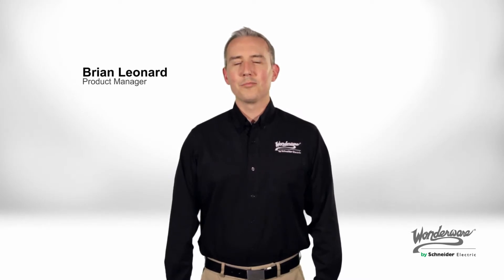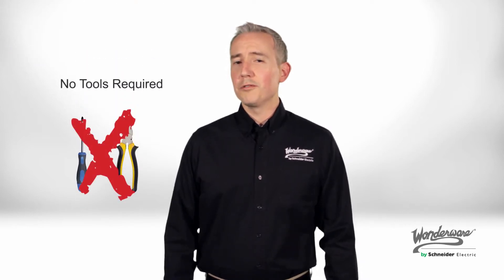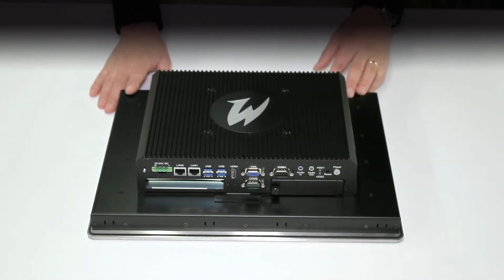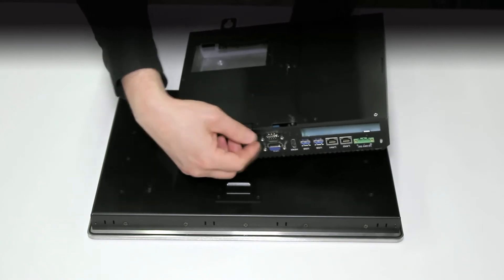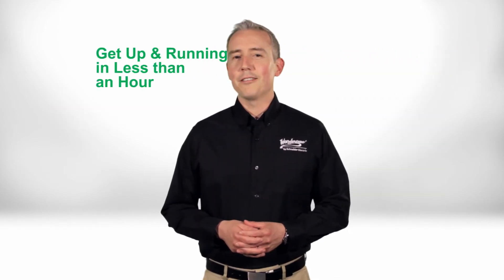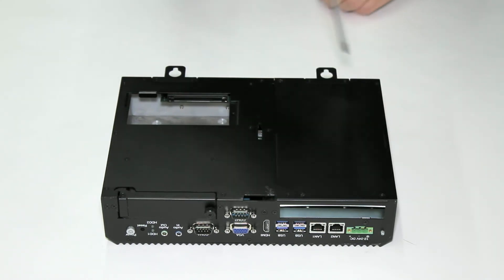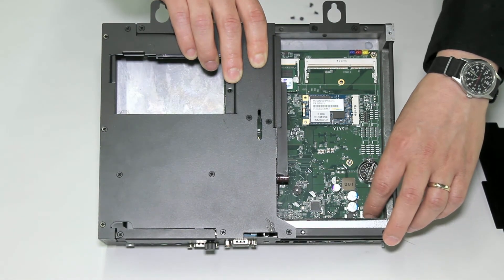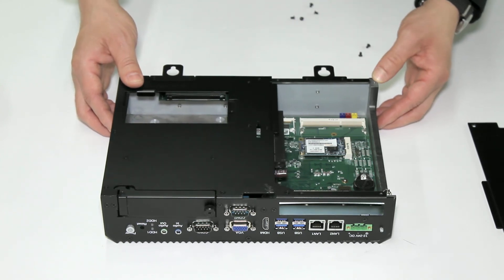Panel PC HMI IPC Premium Standard SeriesD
The Wonderware® InTouch® Panel PC provides users the freedom
and power to use a PC-based Wonderware InTouch platform with
applications that previously used closed, proprietary terminals.
InTouch Panel PCs are solid-state and offer more screen sizes, screens and boxes which are interchangeable across both product lines. This enables standardization on one common and powerful visualization interface for machine level applications and supervisory Human Machine Interface (HMI). Forward thinking standardization helps fully leverage engineering investments, shorten development cycles, bring more value to users and lower overall costs.

• Modular design with tool-free component removal for increased efficiency
• Dedicated disaster recovery drive with bundled Acronis True Image for speedy recovery and reduced downtime
• No moving parts throughout the entire product range; Solid State Drives and fan-less cooling are standard and provide better performance and reliability
• Advance-Exchange program to help you keep spare inventory costs down
• Integrated hardware, software and services combine world-class hardware with best-of-breed Wonderware software and one simplified order to give you a consistent plant intelligence software solution.